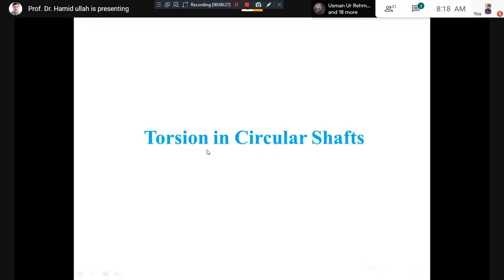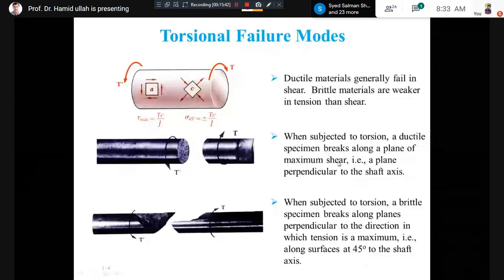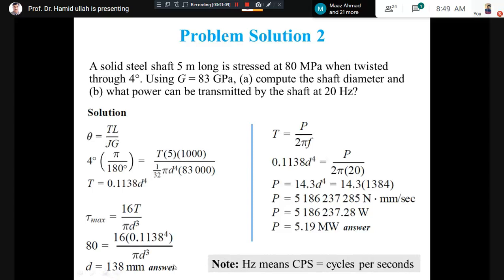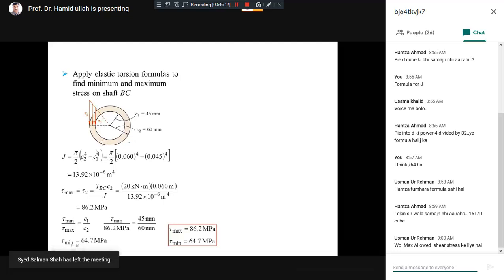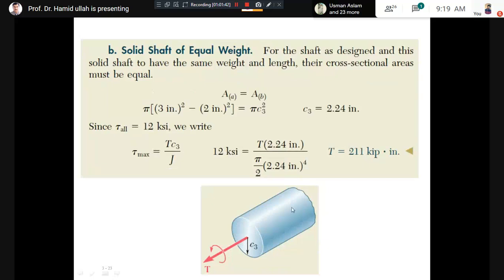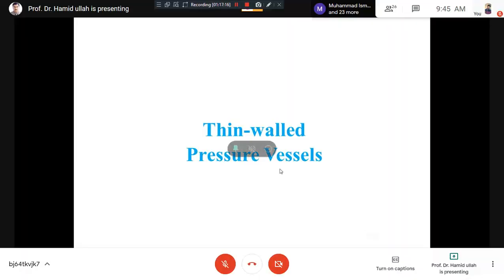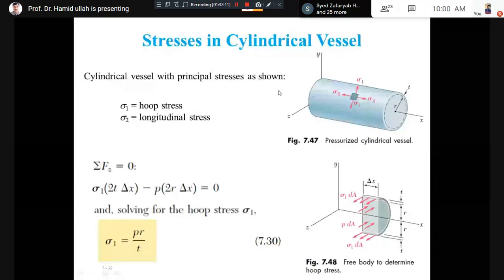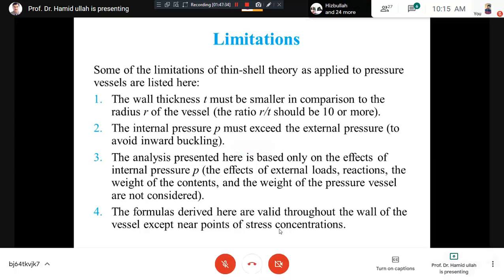Torsion problem solution